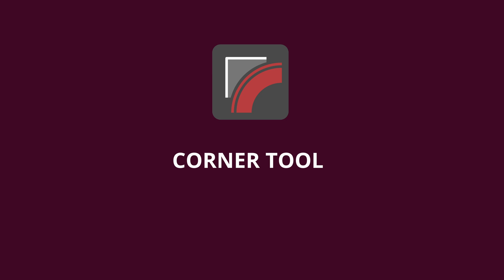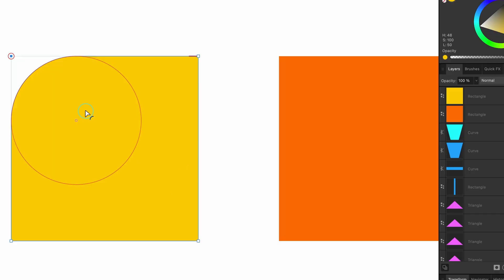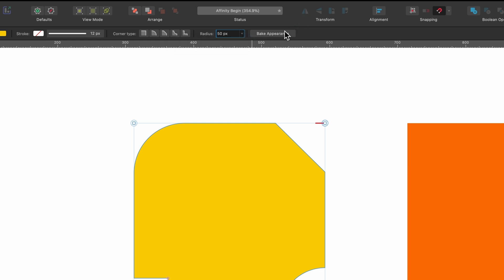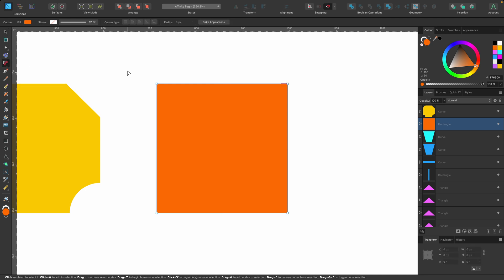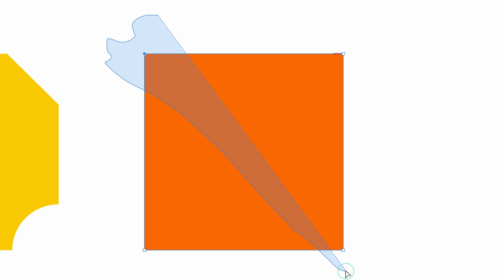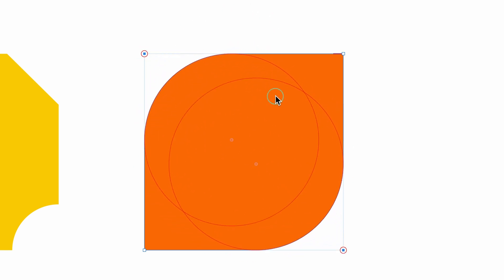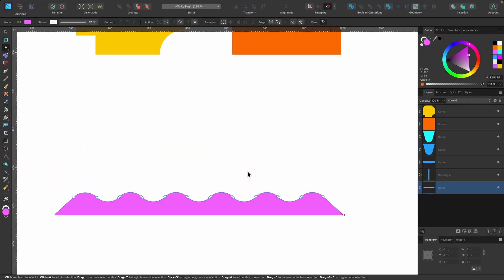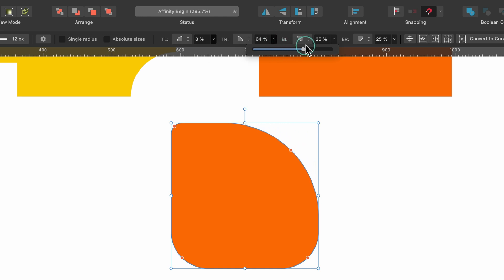Affinity Designer Tutorial: Corner Tool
Hello Designers! In this Affinity Designer tutorial you will learn how to use the Corner Tool. Ill also teach you how to bake the appearance to avoid the corner changing when you scale up or down. I also cover how to make complex selections of nodes using a lasso tool. I'll show you the shortcuts and some interesting examples with tips and tricks.

Cmd = Ctrl
Option = ALT